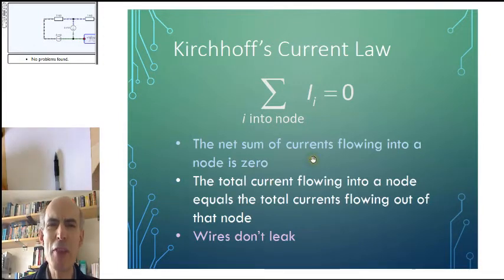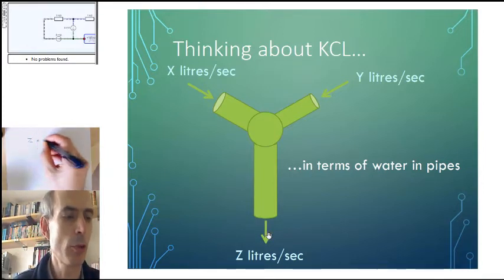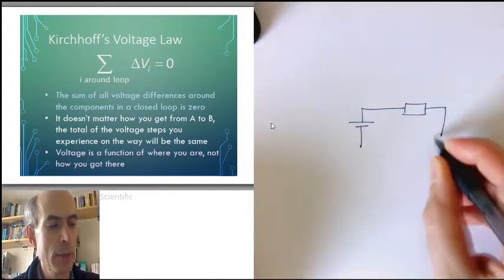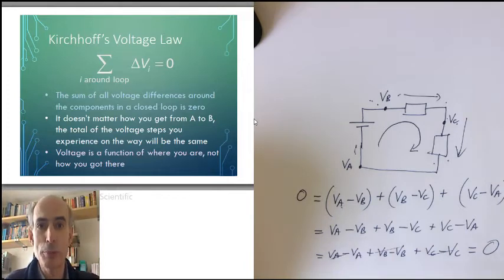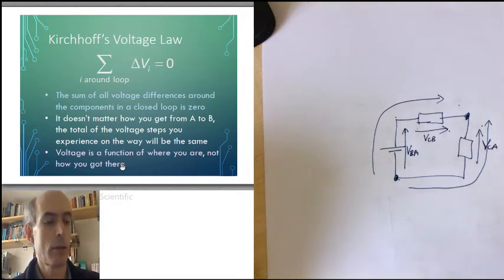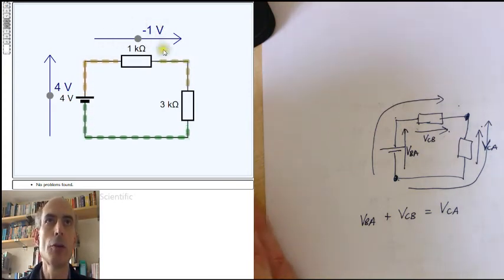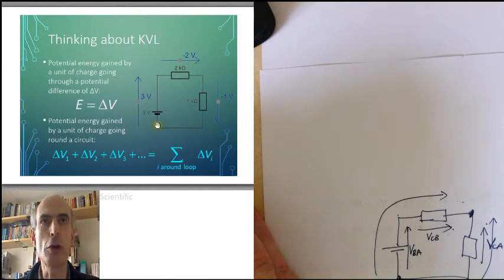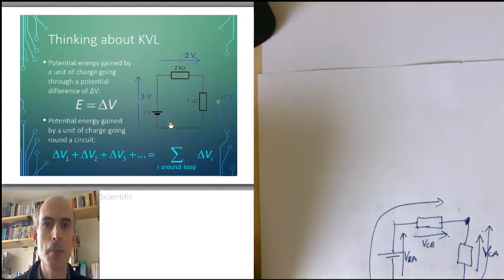Ohm P03 V01 done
Part three of a series of videos about Ohm and Kirchhoff's laws.